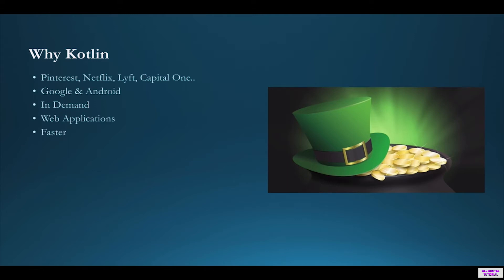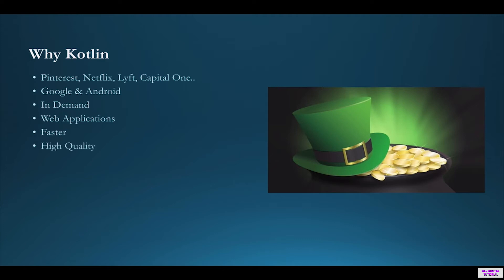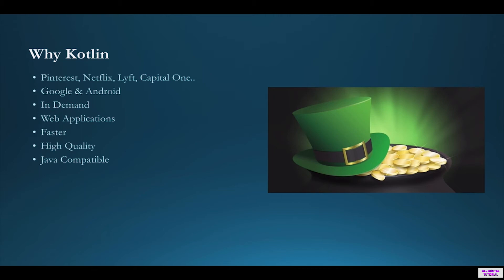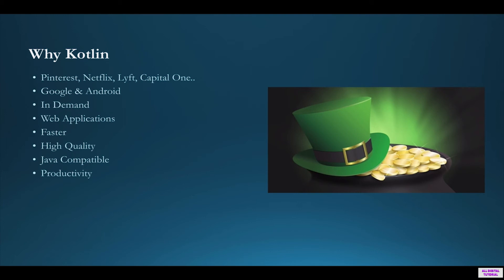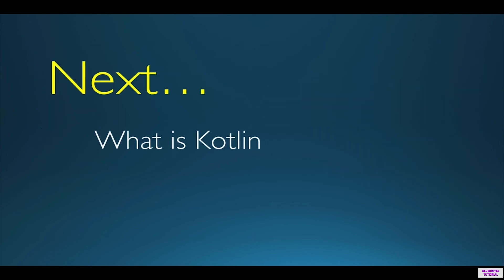Kotlin Developer Bootcamp Part 1 (Why Learn Kotlin ?)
In This Video I'll Share To You Why We Should Learn Kotlin

Then I got the point: it is not a matter of if you should start learning Kotlin but of “when” and there’s a lot of reasons why the anwer is “now”.

1. First of all it’s interoperable with Java — Kotlin compiler will produce Java bytecode that runs on the JVM and you can call Java from Kotlin and viceversa.

2. It’s concise and straightforward — you can finally focus on getting things done, forgetting all that old boilerplate stuff

3. It is multiplatform — Kotlin can not only run on the JVM but you can use it on the Web (both server and client side) or compile it as a native binary (e.g. windows, linux, iOS and mac libraries)

4.  It’s officially supported by Google for Android development with many libraries, extensions and optimizations available

5.  It’s new — exploring new paths is always a good chance to grow up and become a better developer.

Least but not last it’s fun to use!